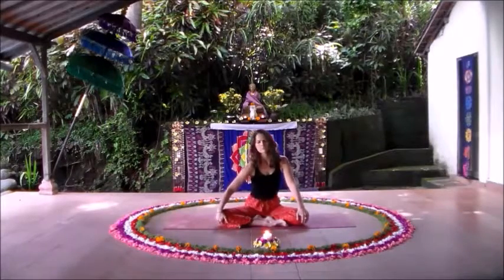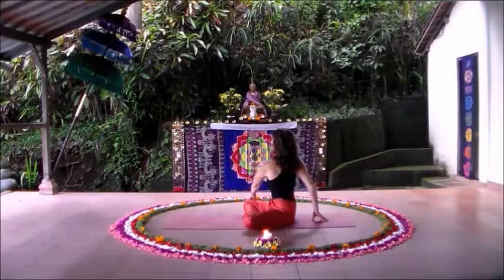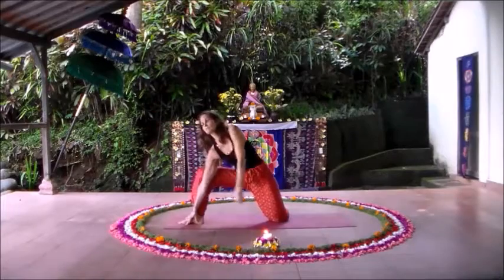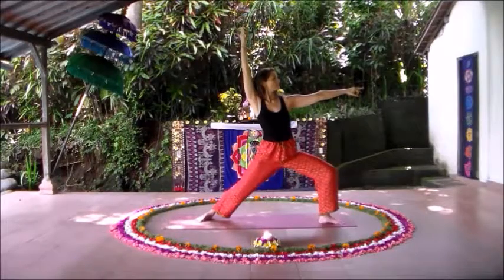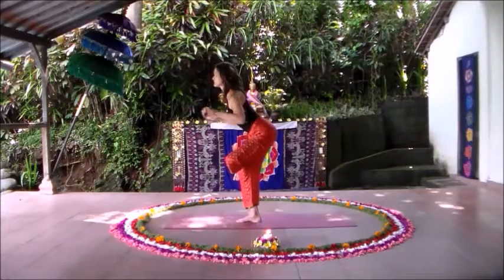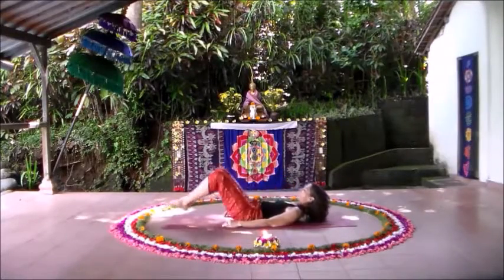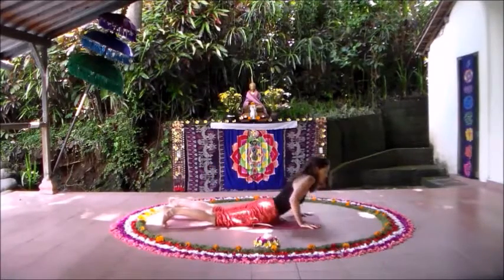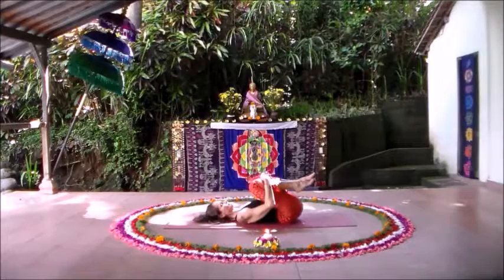Yoga for Beginners #3 with Ki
Yoga for Beginners #3 with Ki McGraw begins with spinal loosening, simple seated twists and her clear instruction a routine that works all areas of the body.   Core strengthening is an emphasis in this asana set that was recorded in Sayan-Ubud, Bali in July of 2016.